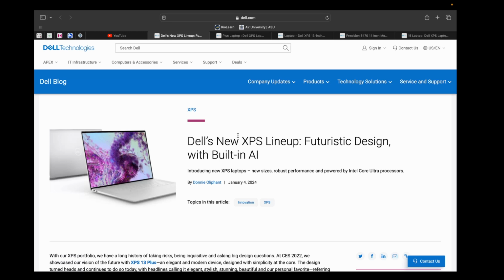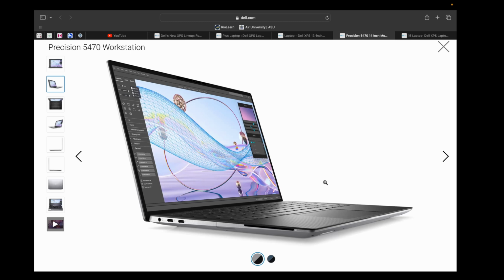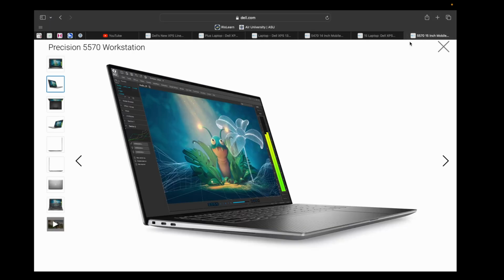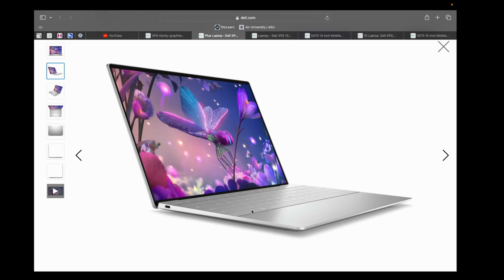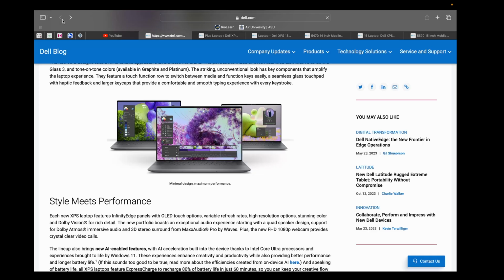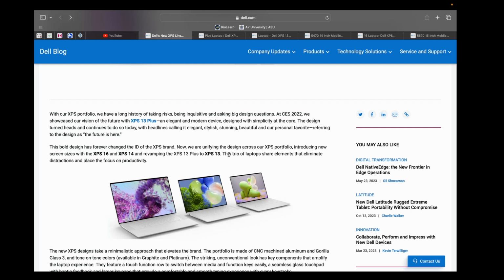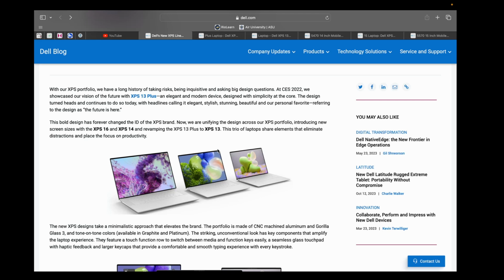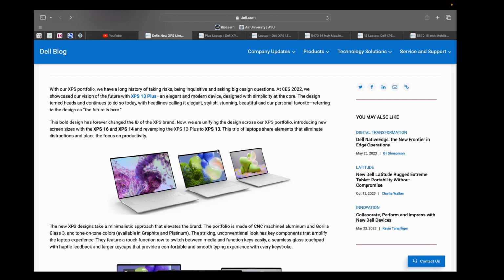NEW Dell XPS Line-up: I'm waiting.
These machines might be ok, but I'm waiting until machines with Qualcomm chips arrive.